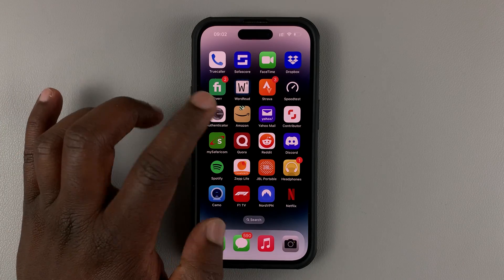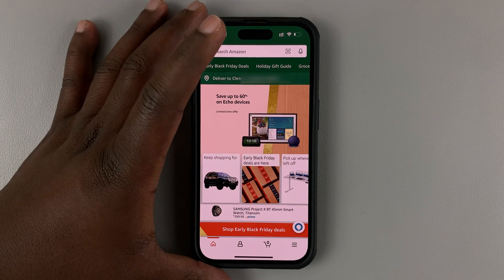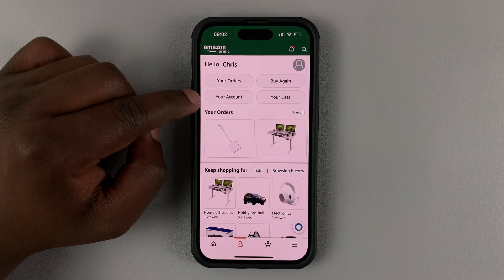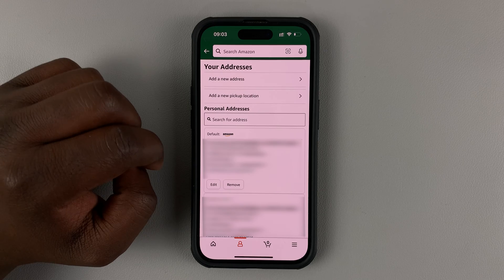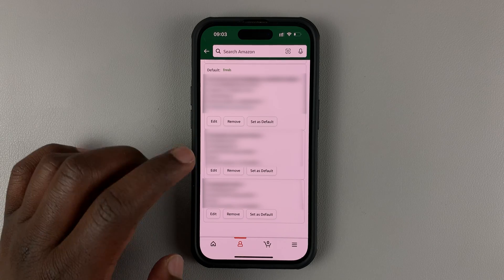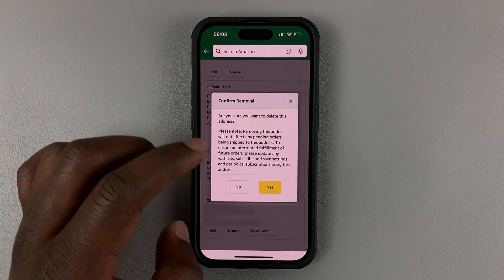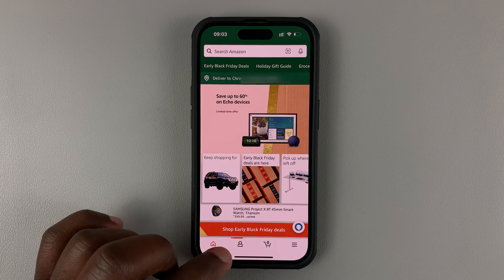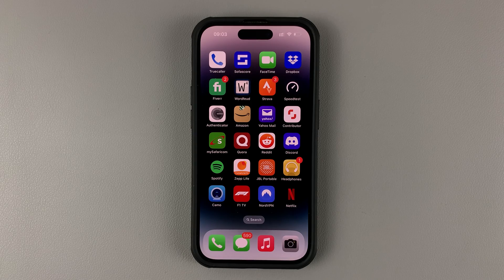How To Remove / Delete Shipping Address On Amazon App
Here's how to remove the shipping address from the Amazon app.
You probably might have addresses that you no longer use...or maybe you moved to another state. On Amazon, you can simply remove them if you no longer use them.

How To Remove Old Shipping Address From Amazon
Make sure you have the Amazon app installed on your phone
Launch the Amazon app
Sign in to your account, then tap the profile icon at the bottom of the screen
Tap on 'Your Account'
Scroll down to the Account setting section, then tap on 'Your addresses'
Find the address you'd like to remove
Tap on 'Remove' then click 'Yes' to confirm

Cell Phone Tripod Adapter